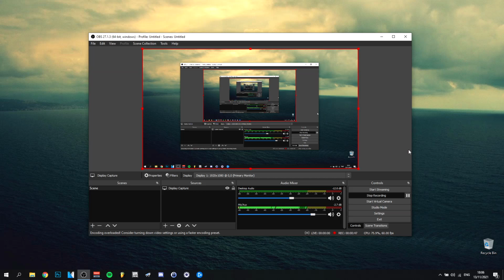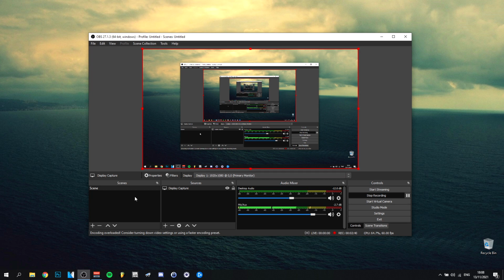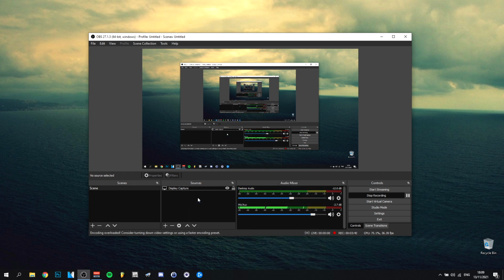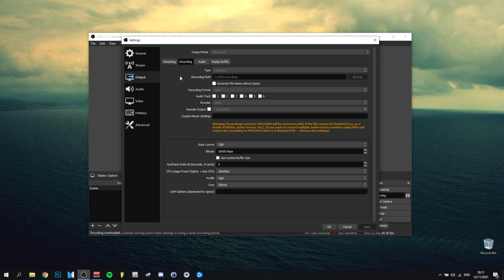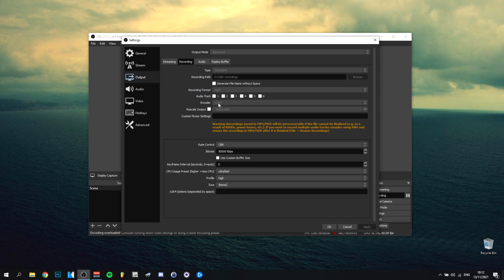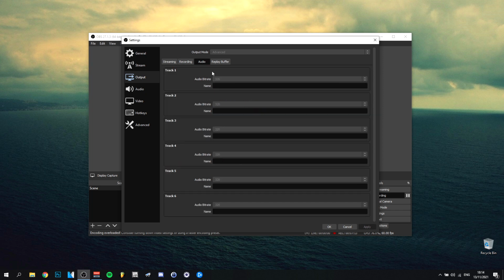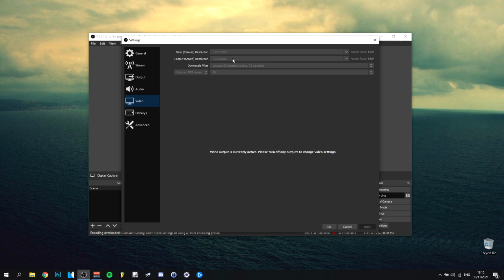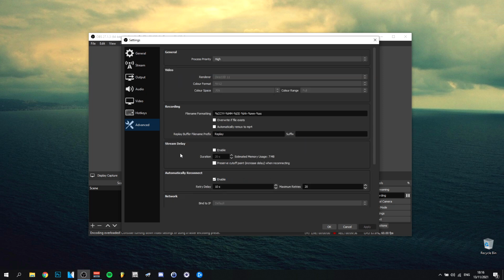Best OBS 27.1.3 Recording Settings 2021 (OBS 27.1.3 Update Beginners Guide 2021)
▶Hey everyone and welcome back ! Today I'am showing you the best obs 27.1.3 recording settings 2021 ! There are a few new features in this obs update but I will show the ones for the obs recording settings in this case. I will also show you how to setup obs for beginners guide 2021 so that everyone can follow ! In any case, I hope you enjoyed this tutorial on obs 27.1.3 update beginners guide 2021.

▶Versio - Feel It (ft. Nar)